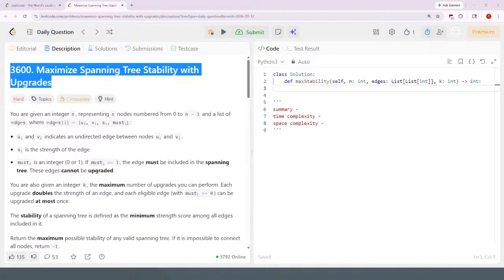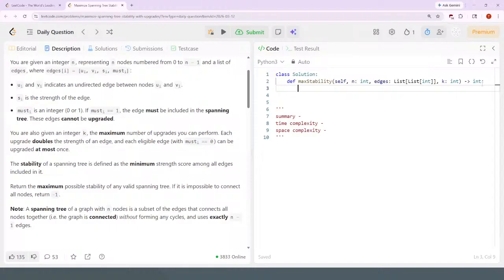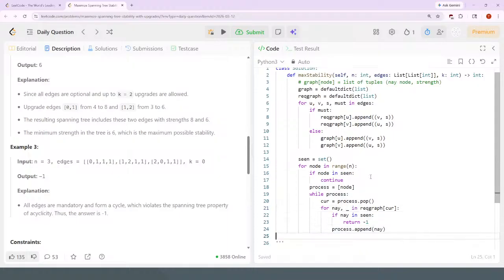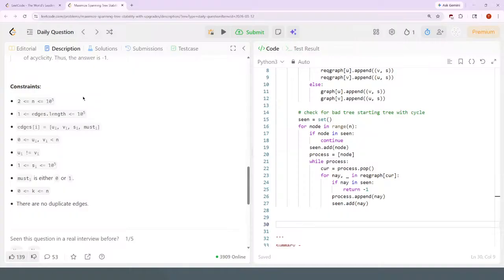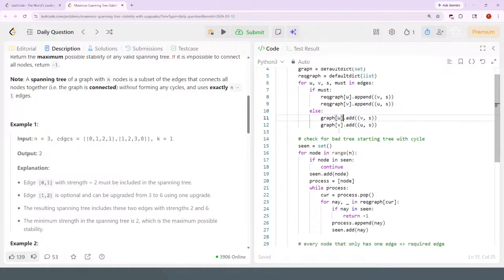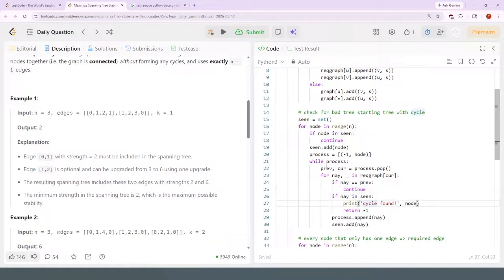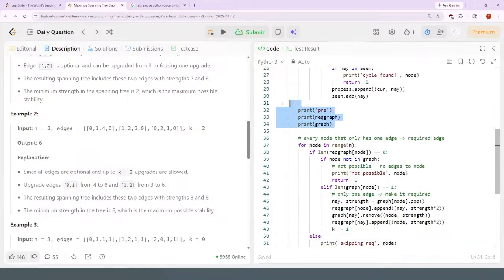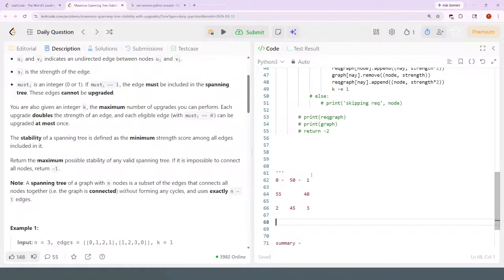3600. Maximize Spanning Tree Stability with Upgrades [Hard] | Leetcode Daily | 3-12-26